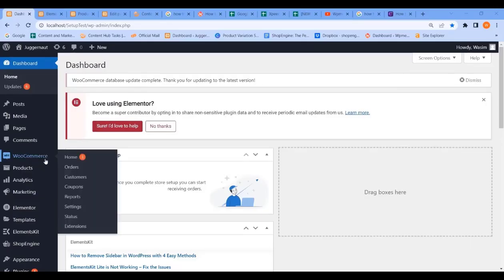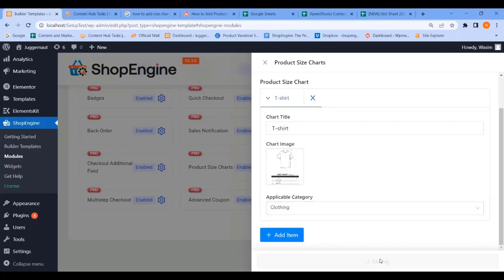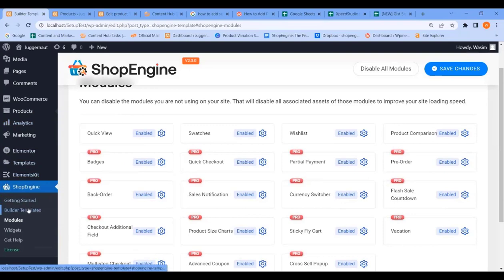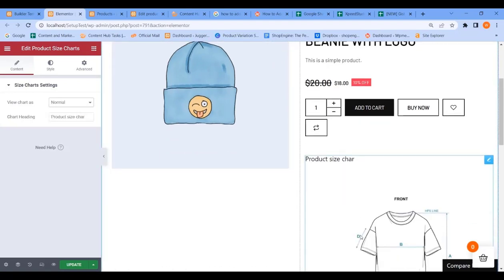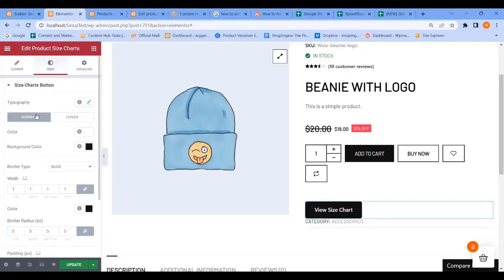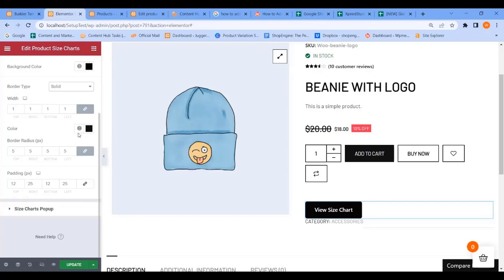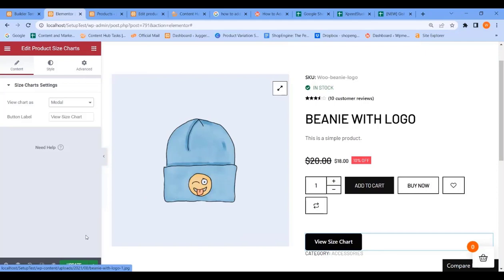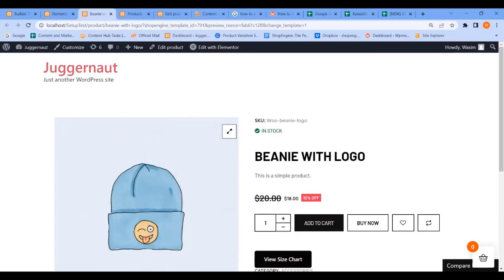How to Activate Product Size Chart Module | ShopEngine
Wanna learn how to add size chart to your WooCommerce store? Here, you go! With ShopEngine, you can add size chart to your WooCommerce store and display varying sizes of your products. This walkthrough video will guide you with regard to adding size chart to WooCommerce with ShopEngine.